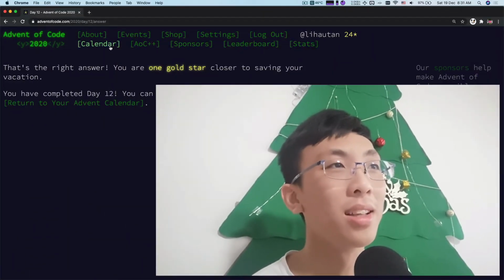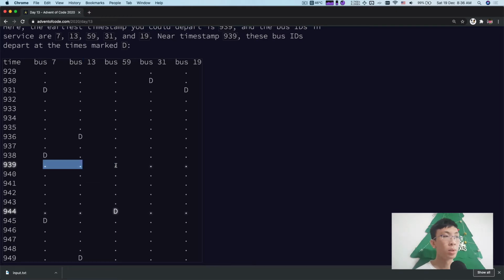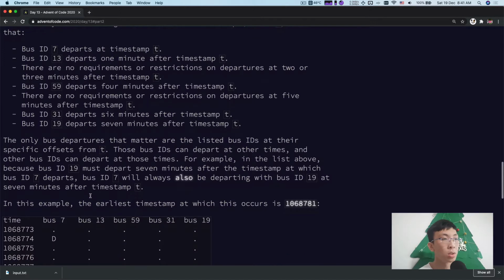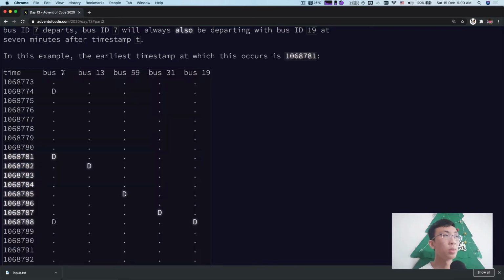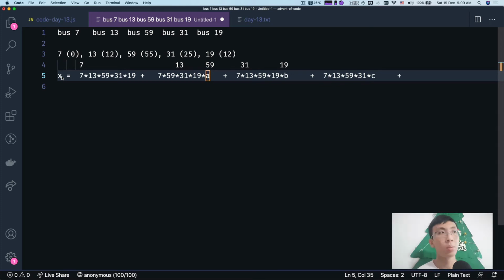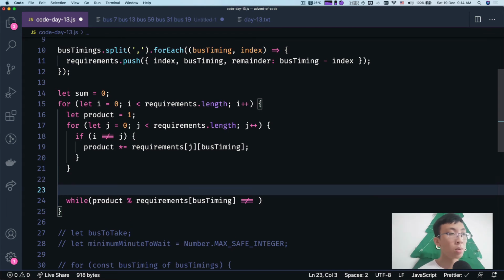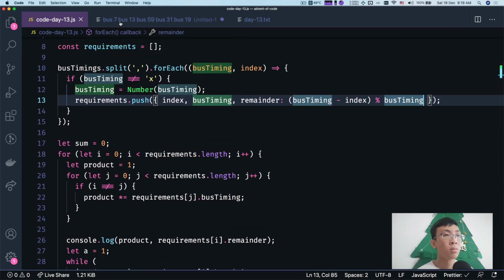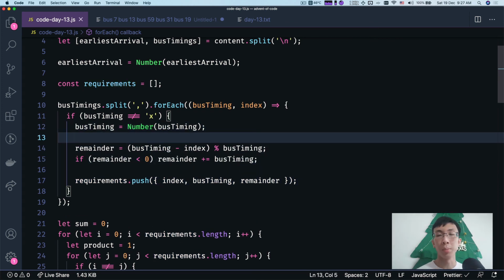🚏 Advent of Code 2020 - Day 13 Shuttle Search